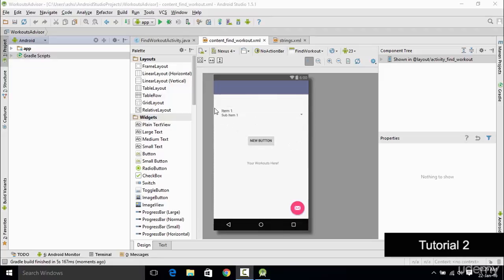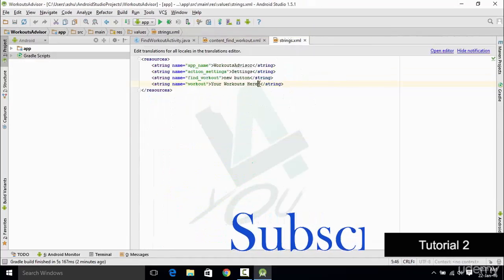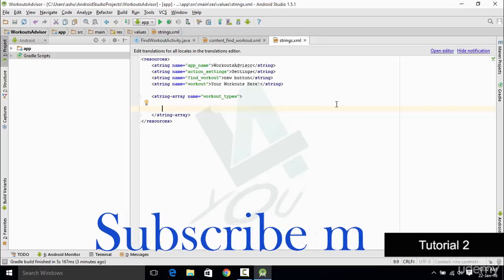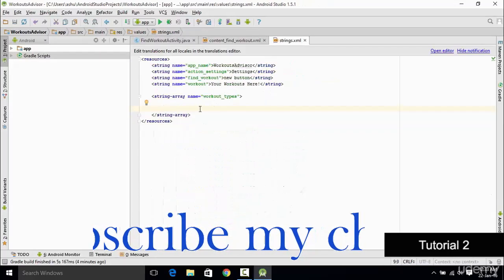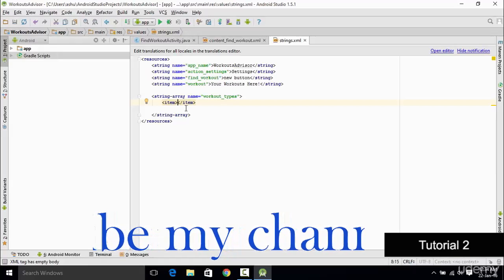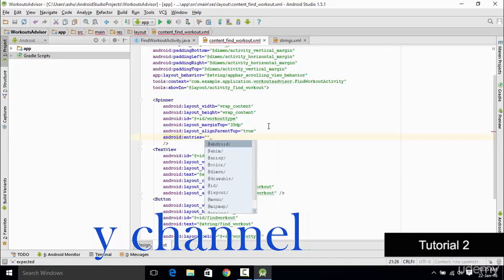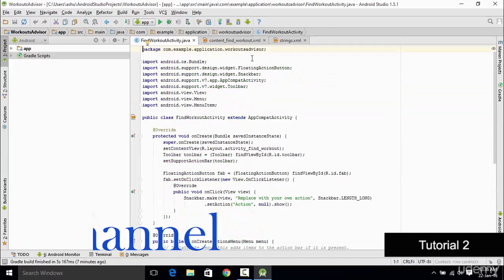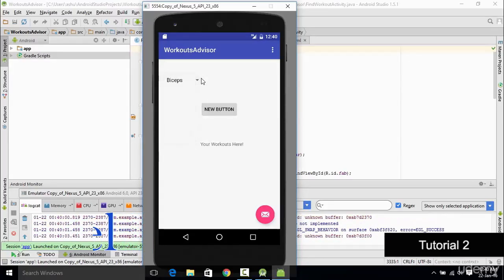Creating Workout Adviser android Application Part 2